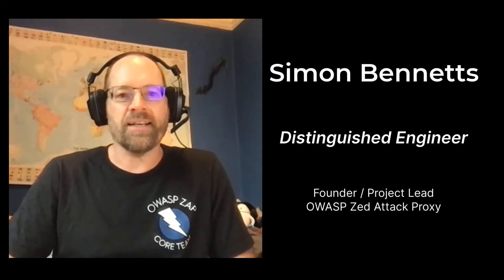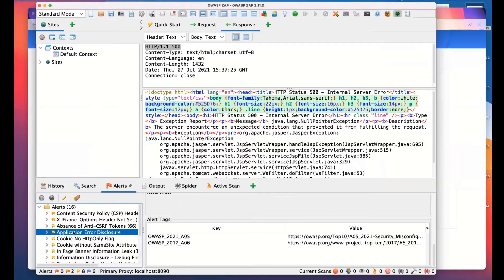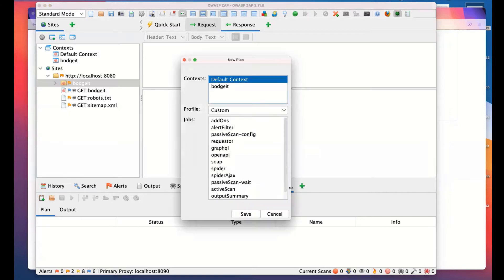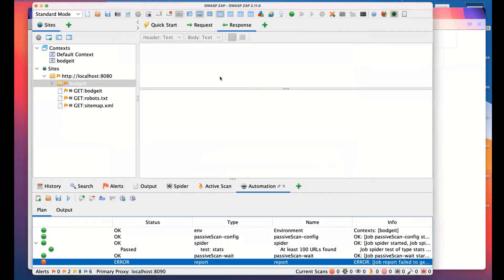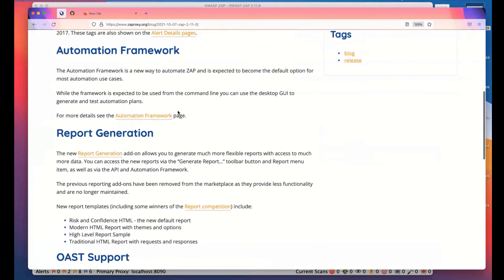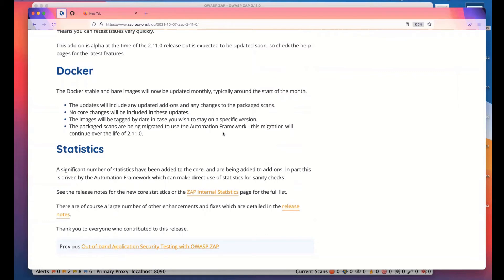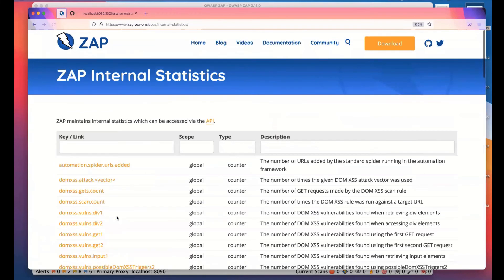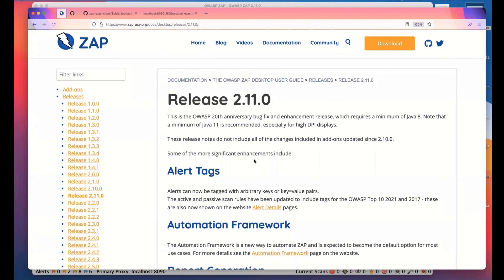ZAP DeepDive: ZAP 2.11.0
In this episode, Simon shows us some of the new ZAP 2.11.0 features and where to find more information about them.

Table of Contents:

02:01 - Alert Tags
03:56 - Automation Framework
06:41 - Report Generation
10:05 - OAST Support
11:23 - Retesting Alerts
12:19 - Docker Updates
13:14 - Statistics